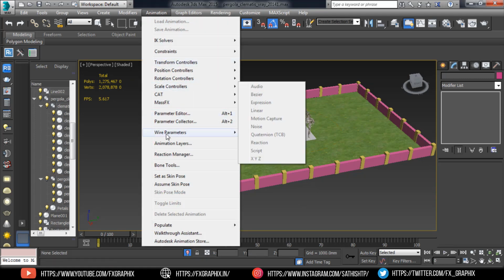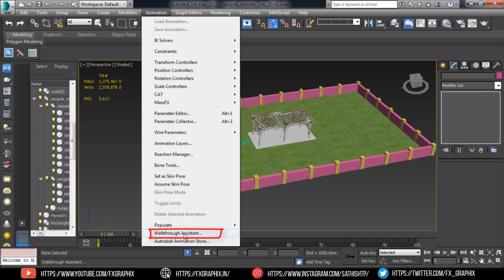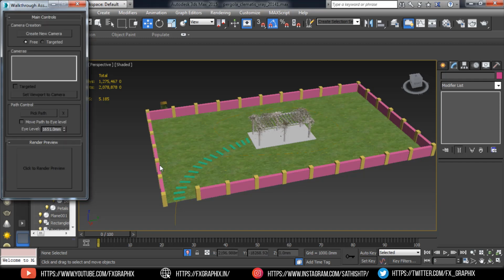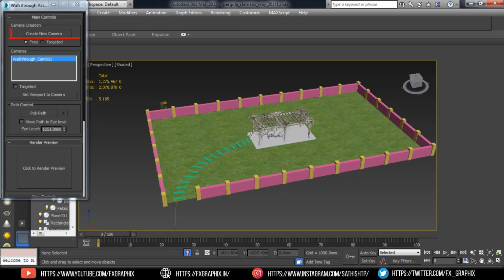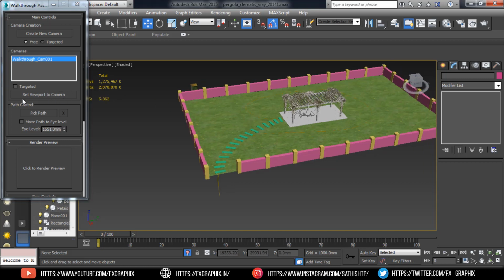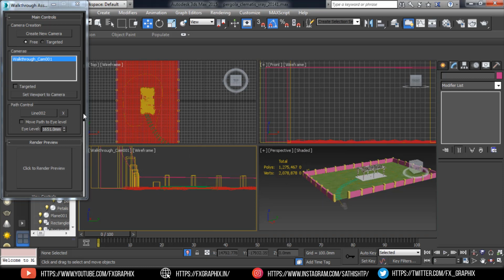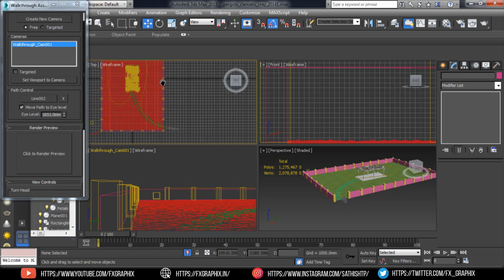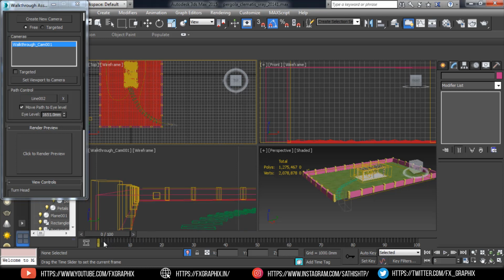Using Walkthrough Assistant in 3Ds Max | For Beginners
here i'm going to show Using Walkthrough Assistant in 3Ds Max | For Beginners.